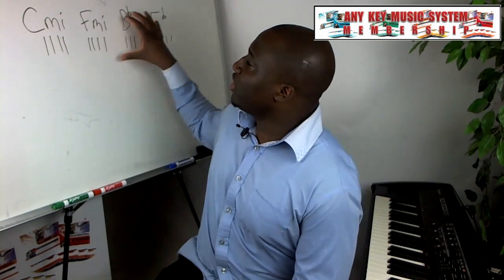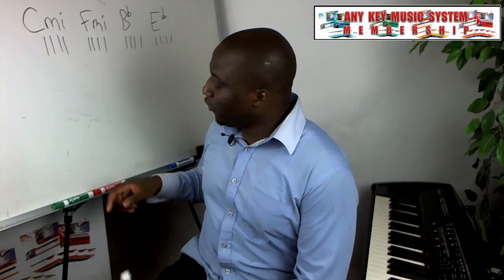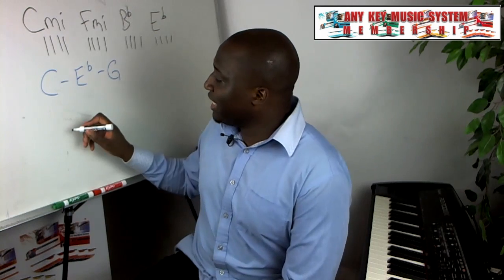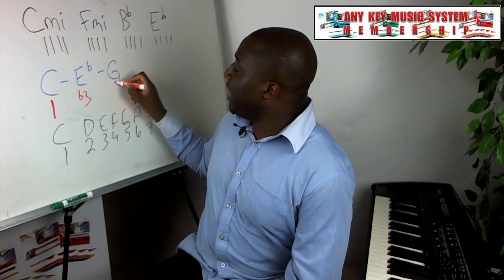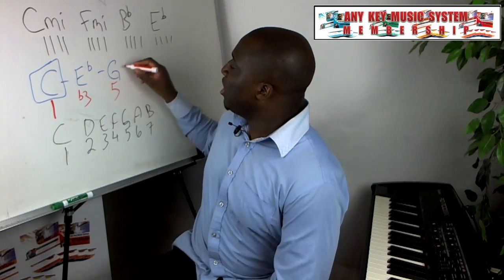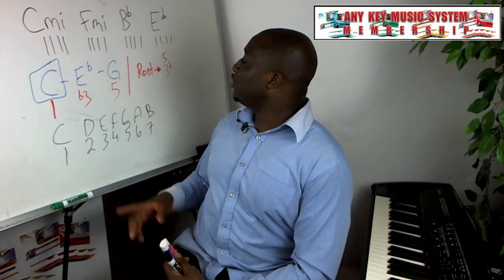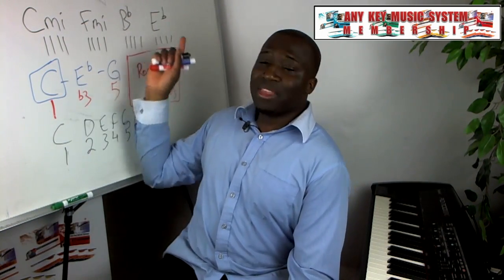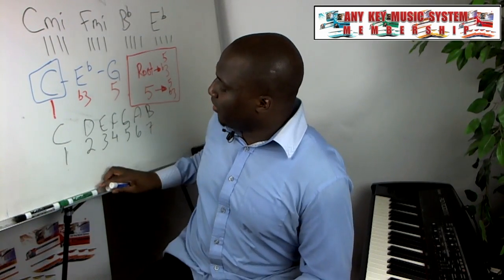ROBERT CHAMBERS ANSWERS How Do I Play Ragtime Piano? - Top 2 QA June 2015 - PART 2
I appreciate every question and comment I get regarding Playing By Ear.
"Master The Art of Playing Piano By Ear In 1 Year"